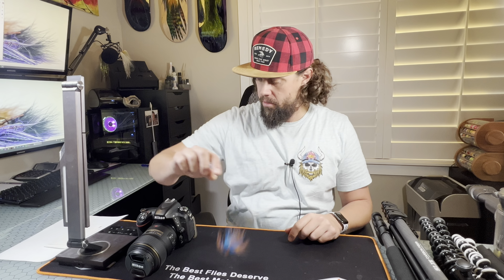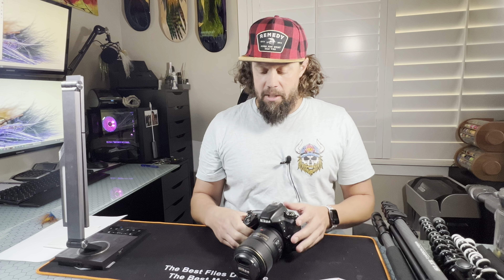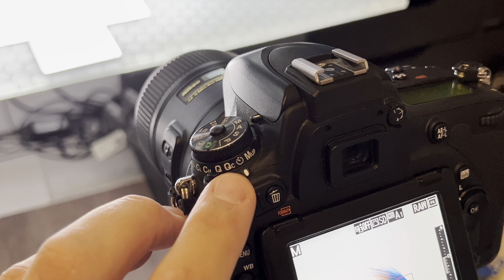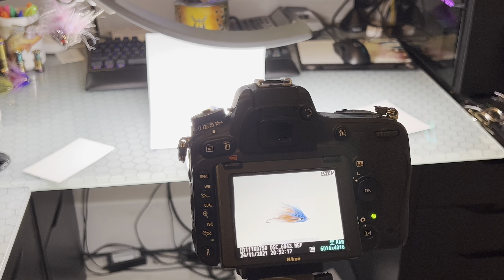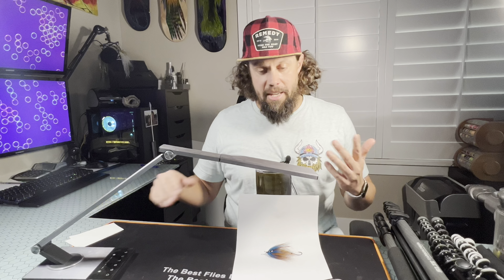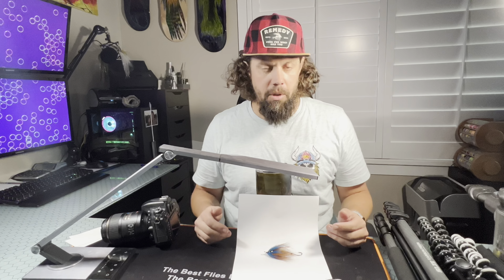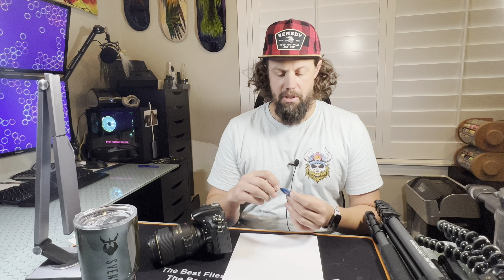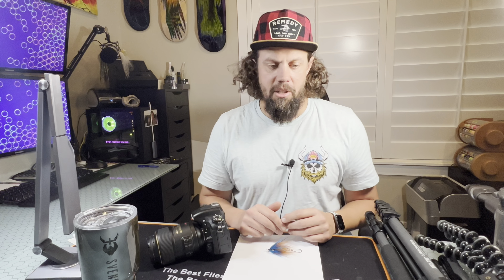Tips and tricks for Photographing Flies used for Flyfishing by Svenddiesel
Here is a short video with tips and tricks on how I shoot most of my flies that you will find on social media.